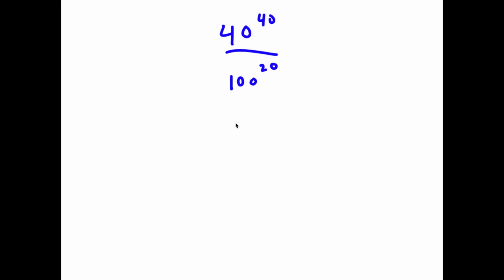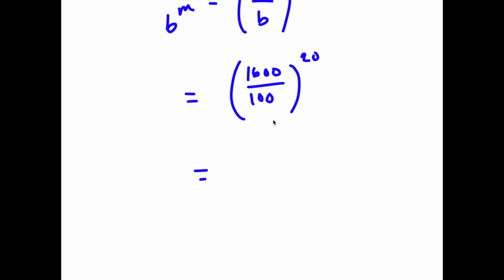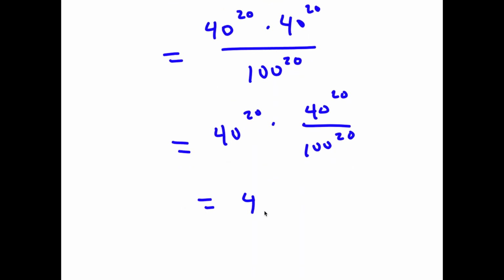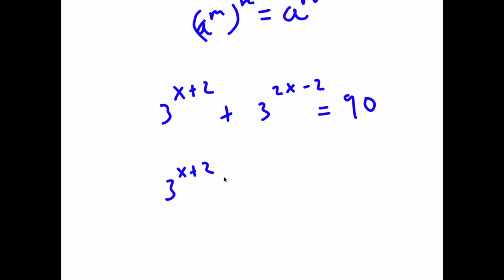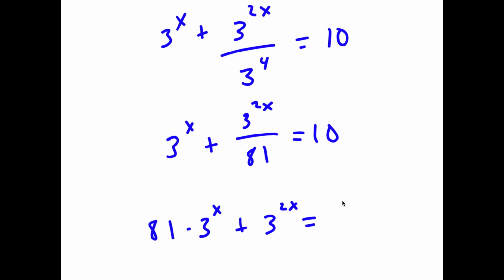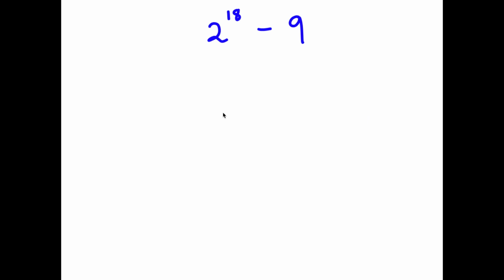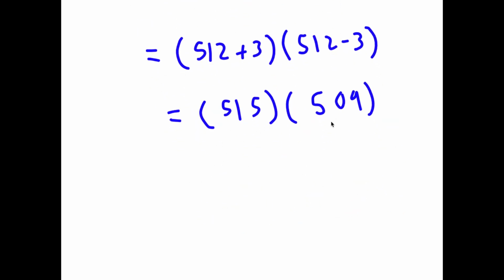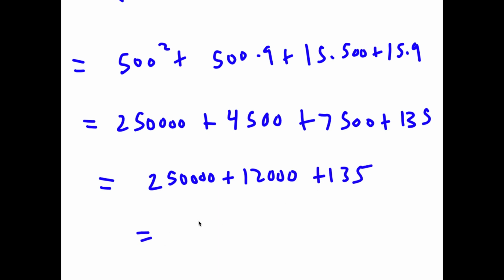A Challening Exponential Problem With A Simple Solution